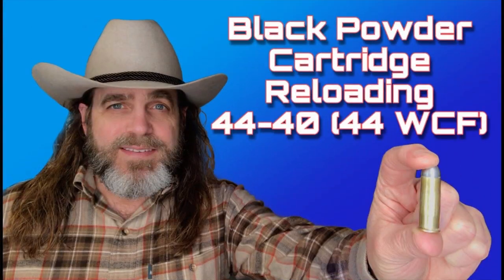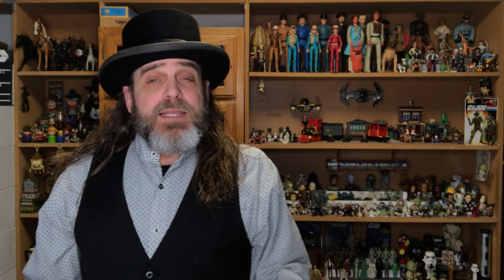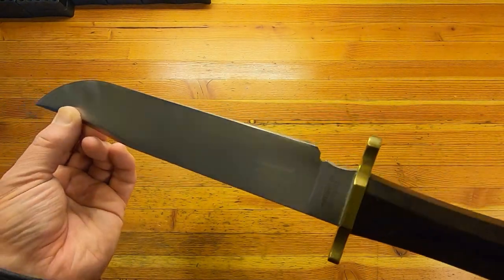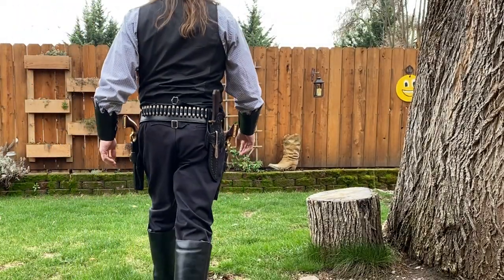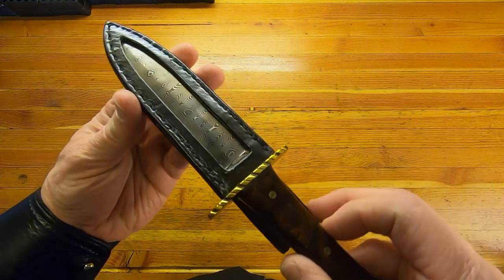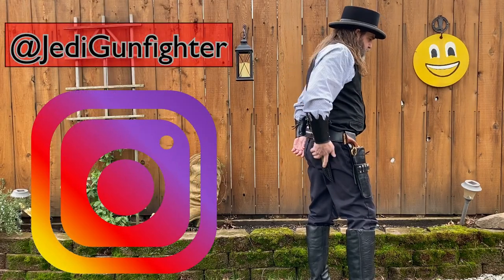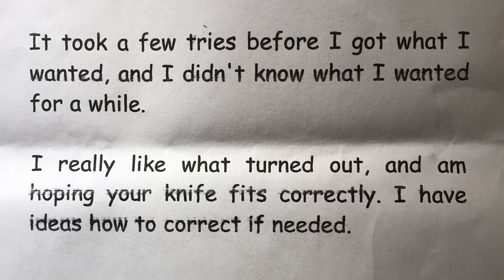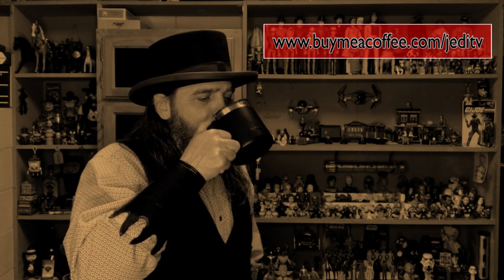New Versatile Knife Sheath for Gerber Bowie [Show & Tell]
Here's a first look at the one-of-a-kind "Jed I. Special Clip Knife Sheath and Frog". Slick Elick McKenzie designed it for me to carry my limited edition Gerber Bowie Knife.     ​